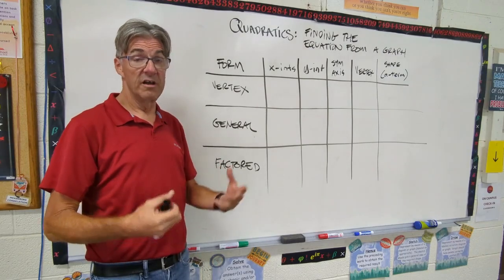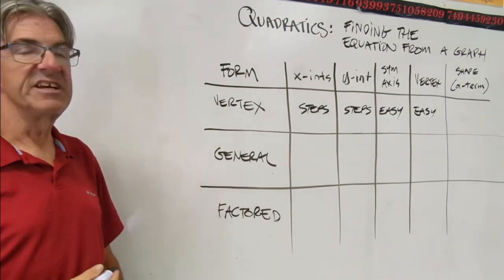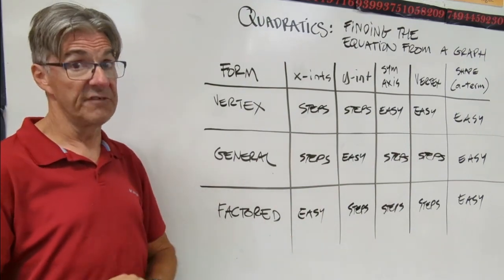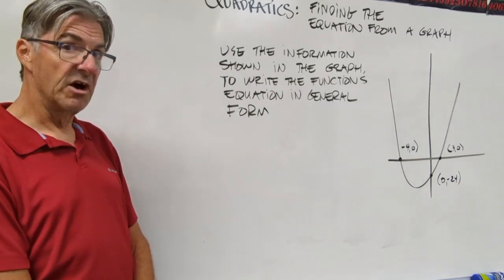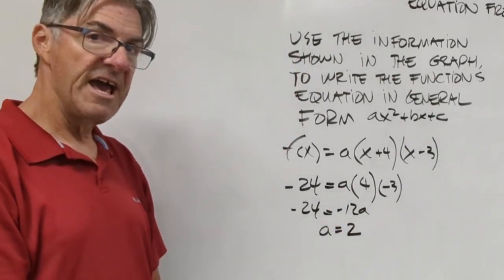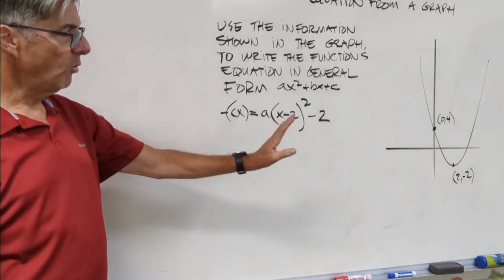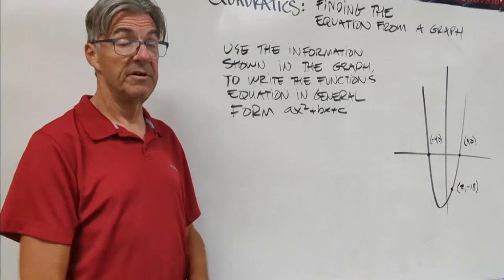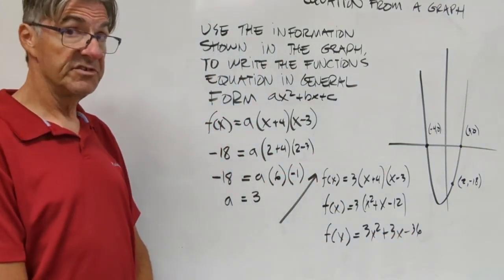Finding a Quadratic Equation from its Graph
Reviews General, Factored and Vertex forms, then explains how to use the information from a graph to find a function's equation.